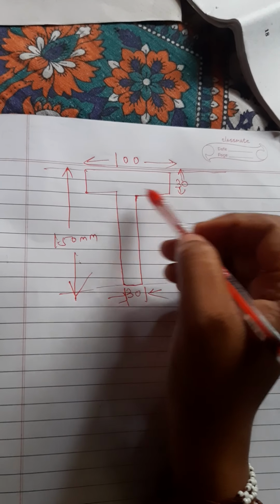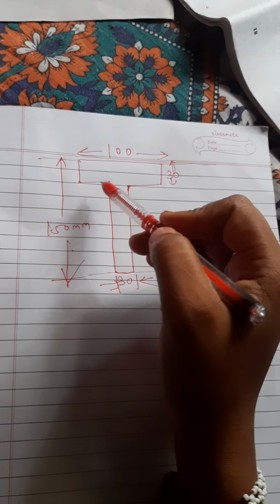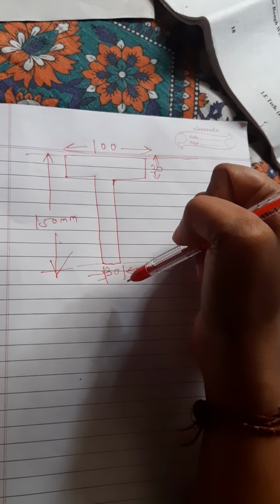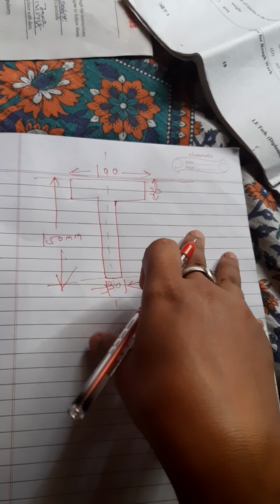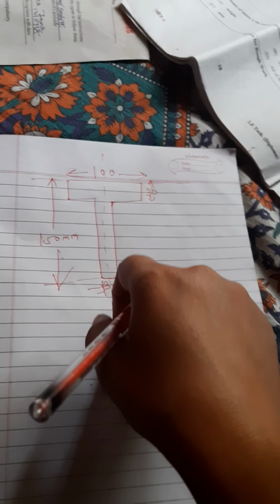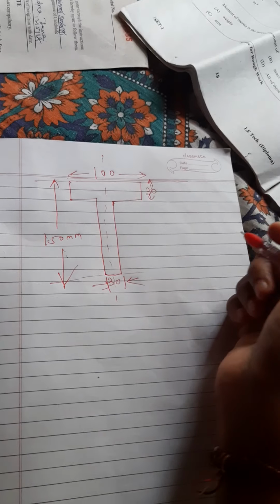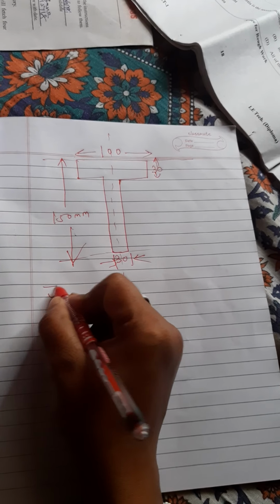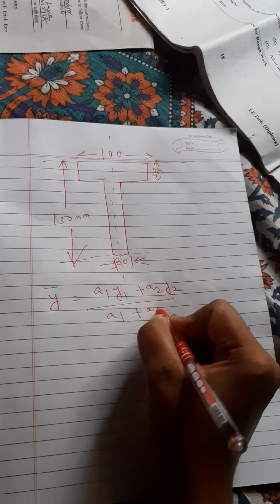Example of CG of Composite symmetric section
This video describes how to find the CG of a T Section.